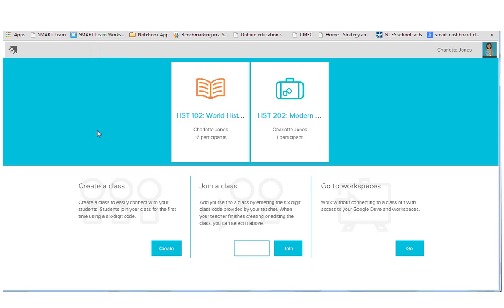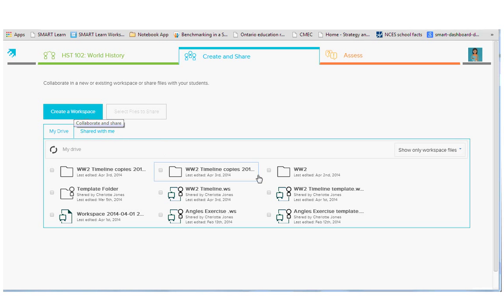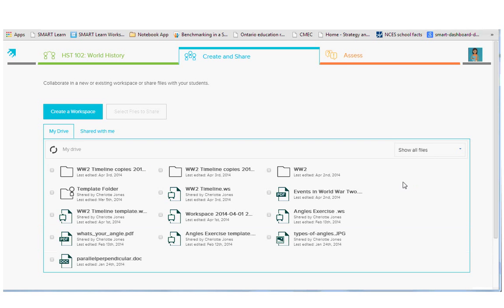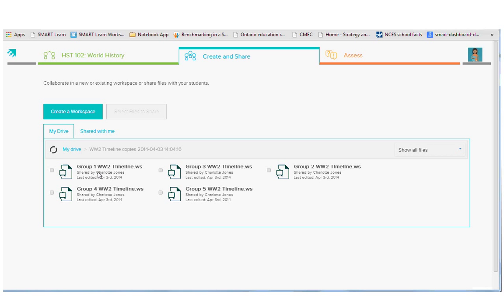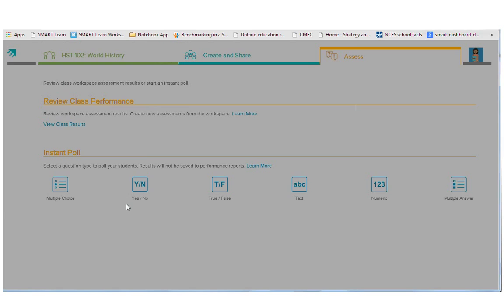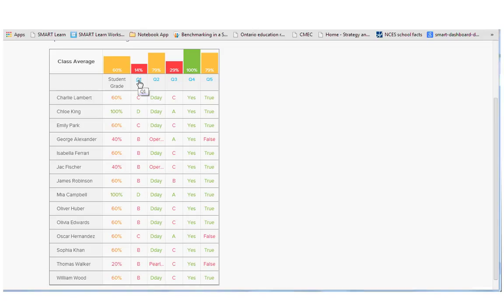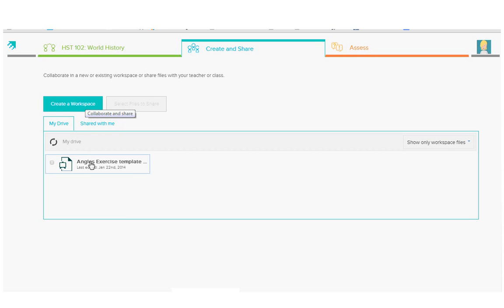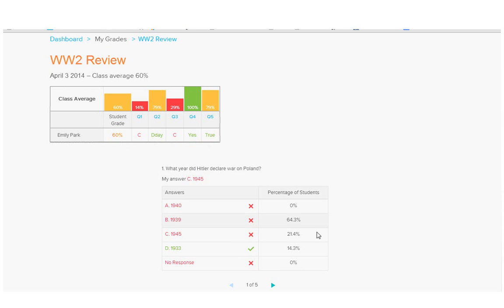Class dashboard overview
This video will show you how to use the dashboard for your class.